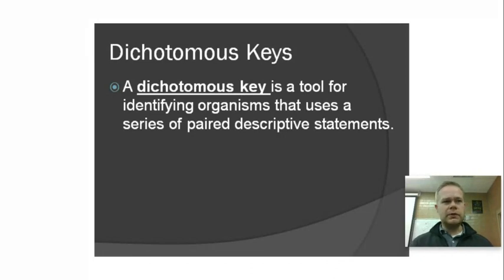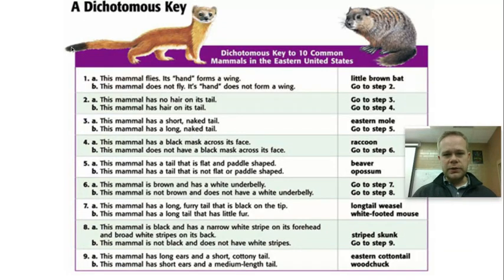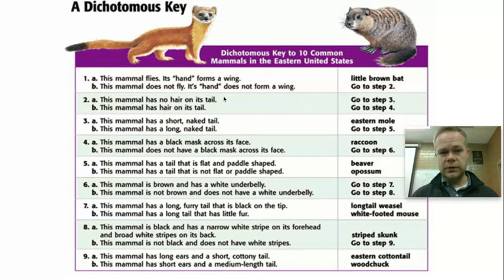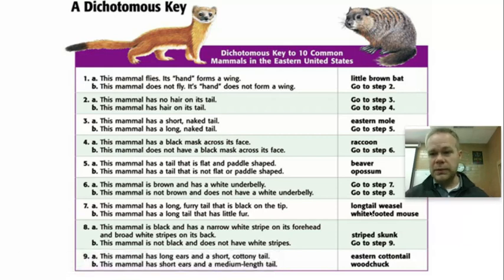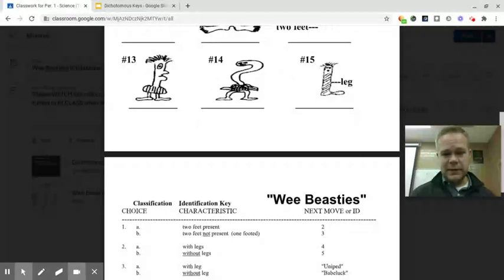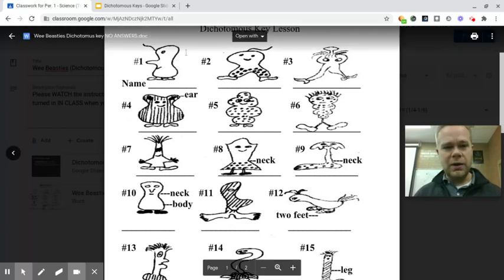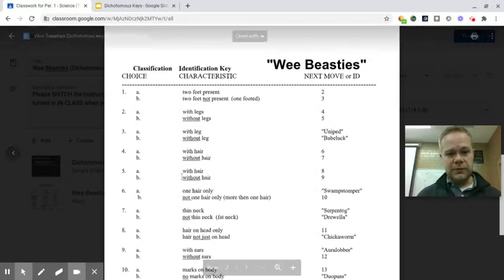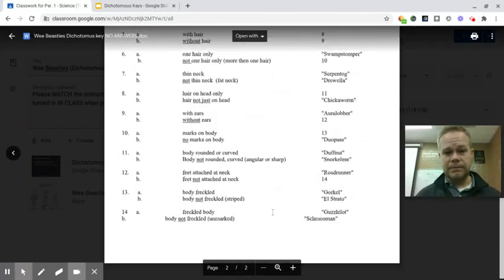Dichotomous Key Instructions: Jan 6, 2021 7:56 AM